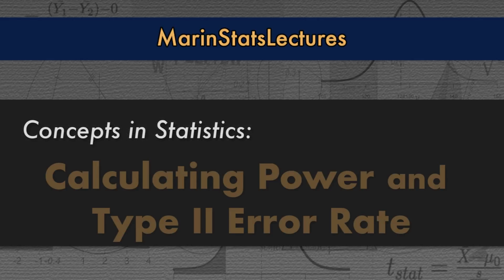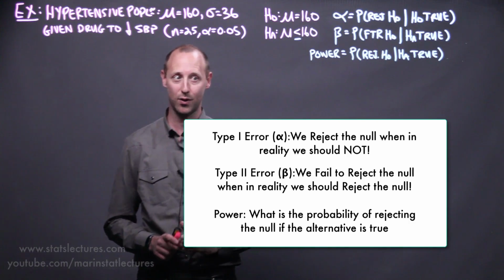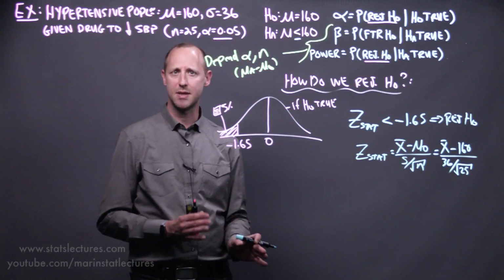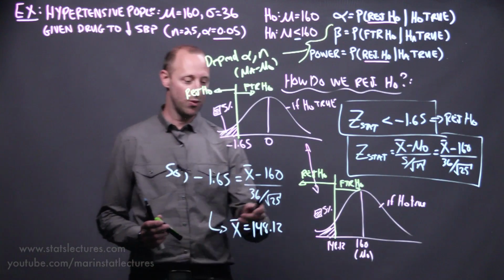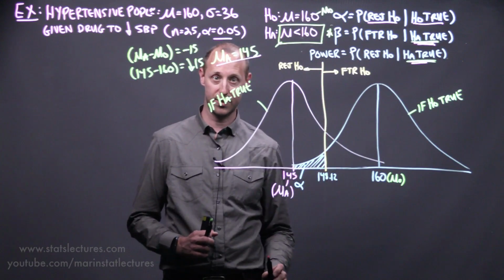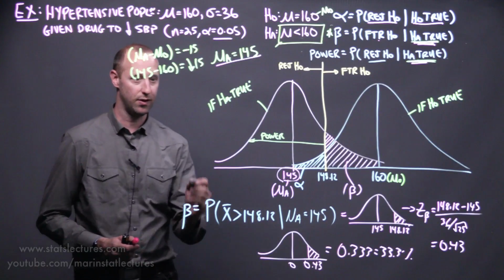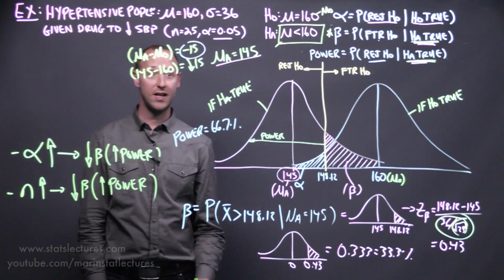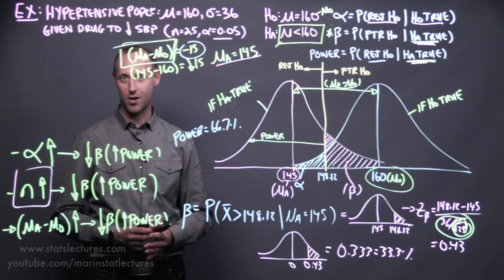Power Calculations in Hypothesis Testing | Statistics Tutorial #17 | MarinStatsLectures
Power and Error Calculations in Hypothesis Testing and Statistics with Examples: What is Power(sensitivity) in Statistics and How to Calculate it? What factors influence errors in hypothesis testing and power of the test? How can we increase power of a test in research and statistics?

►► Like to support us? Either way We Thank You!

In this statistics video lecture we learn about statistical power of a hypothesis test and type II error in statistics and in research.This tutorial covers the concept of power in statistics, how statistical power can be calculated, and the factors that affect power.

Here, we explore more in detail how the Power is related to alpha, the sample size (n), and the difference we wish to detect. The goal is to use this as a foundation for understanding the concept of power, and the factors that affect it.  While power calculations can become quite complicated very quickly, the underlying concept is always the same.  This video should lay a foundation for understanding power as a concept.

Some of these terminology can be confusing at first. when "rejecting a null hypothesis", this is referred to as a "positive test result". "failing to reject the null" is a "negative test result" (much like disease testing, null is that you don’t have disease, alternative is that you do have the disease, and testing positive means we reject the null and conclude that you have the disease, and vice versa).  A Type I error is when we reject the null when in reality it is true. when we reject the null this is a "positive test result" and if in reality this is incorrect, it is a "false positive".

Follow MarinStatsLectures